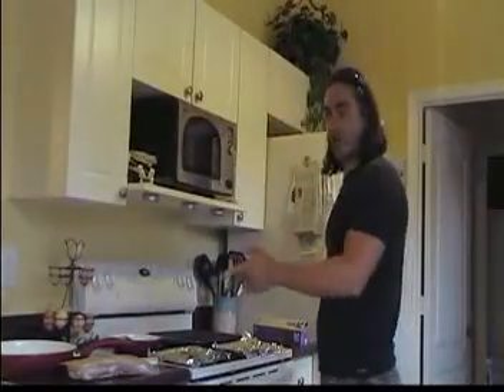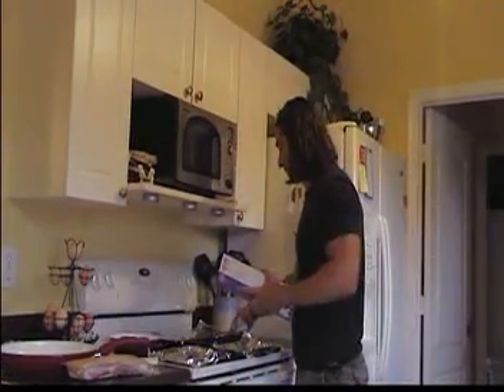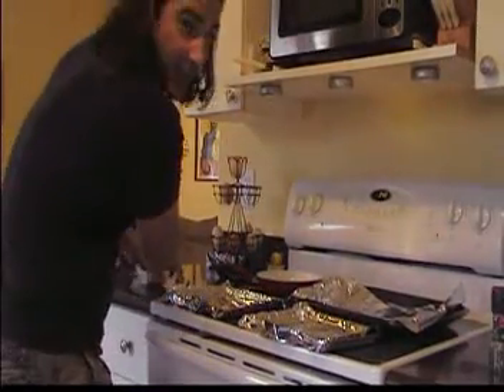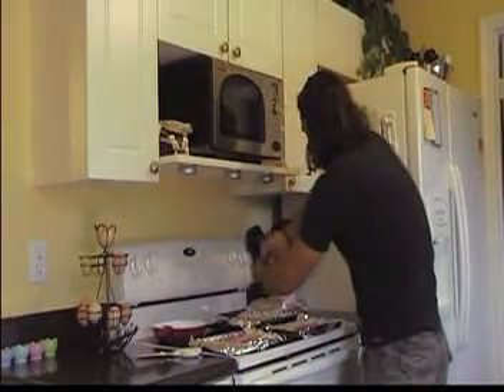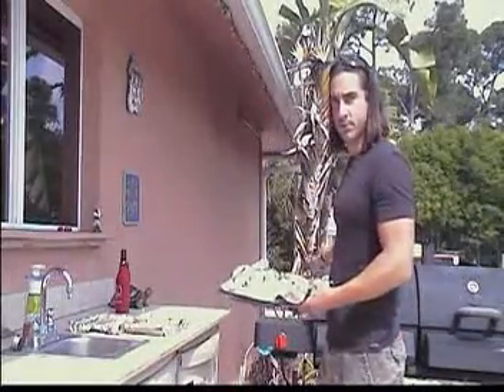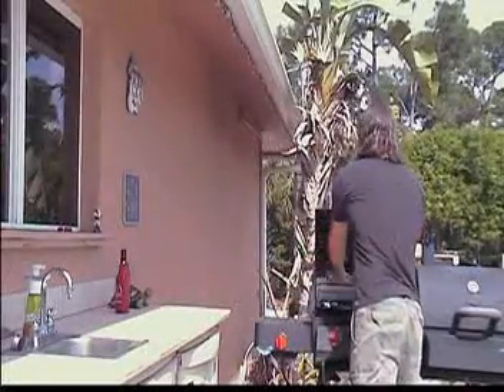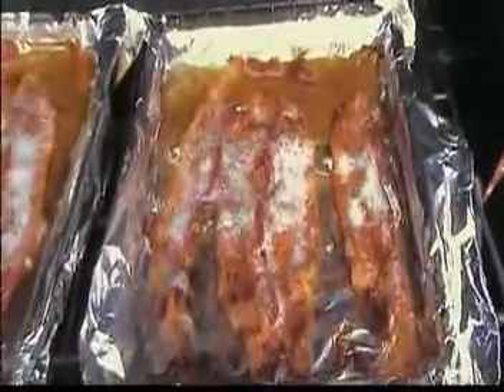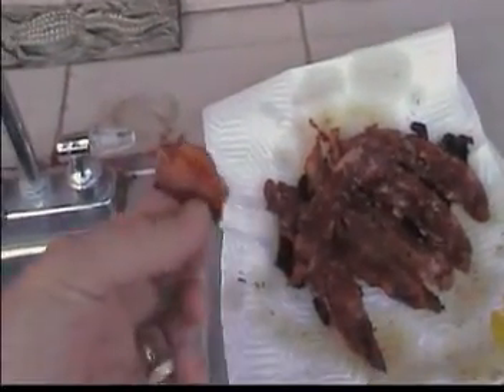Cooking HOT...The BACON episode!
This is more of my new show, Cooking HOT! This time, it's bacon, the easy way...on the grill, duh!